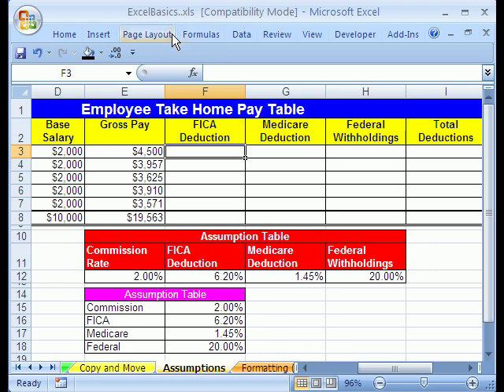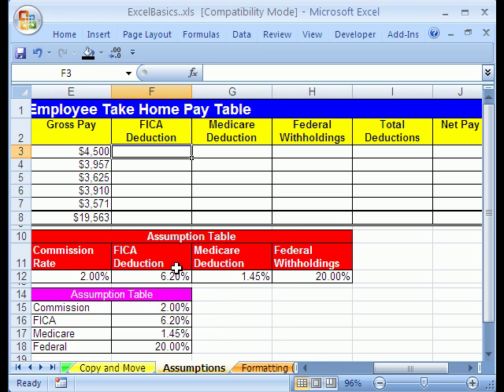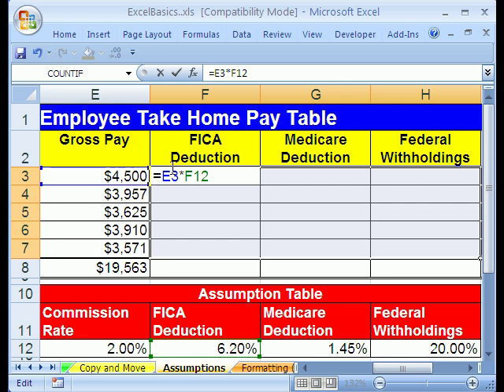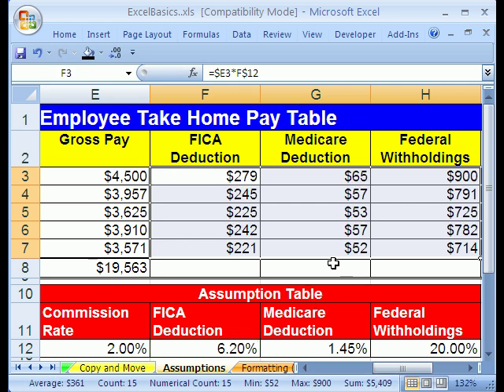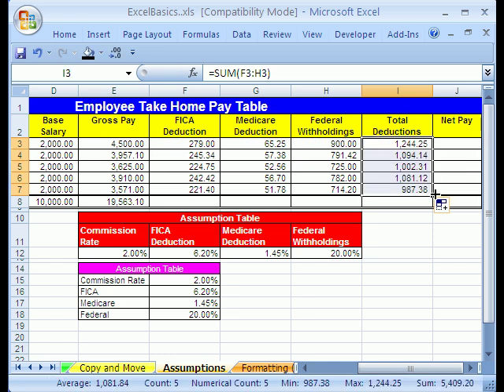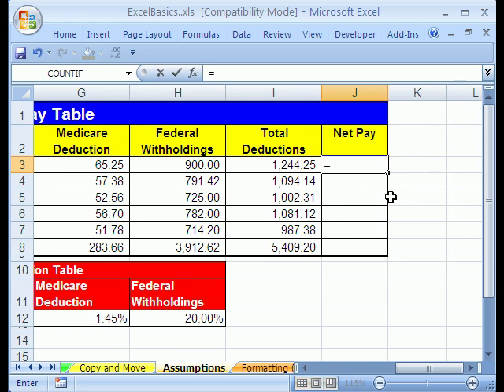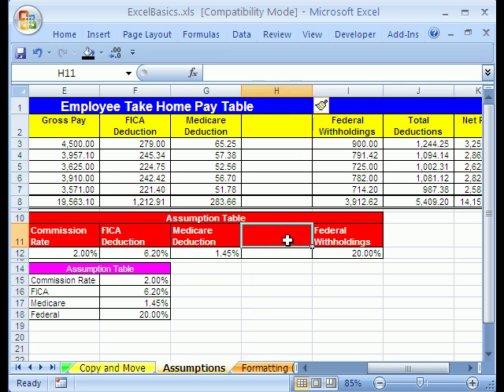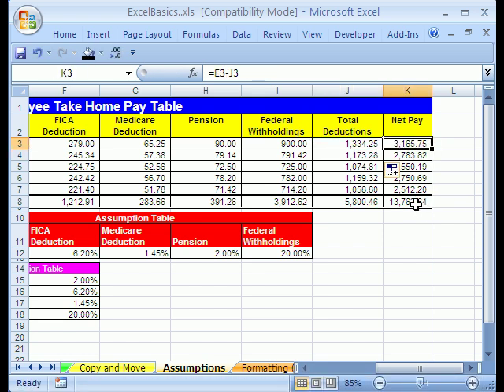Excel Basics #11: Spreadsheet Setup & Cell References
The Excel Basics Series shows a systematic description of what Excel can do from beginning to end.
#11 Video topics:
1)Mixed Cell References, Assumption Table Orientation, Range Functions and Inserting columns
2)Mixed Cell References in Formulas and the orientation of the Input Values
3)Formula Input Value setup is critical for efficient formula creation
4)The beauty of Excel is illustrated in this video: Amazing Efficiency example
5)Spreadsheet set up leads to time saved